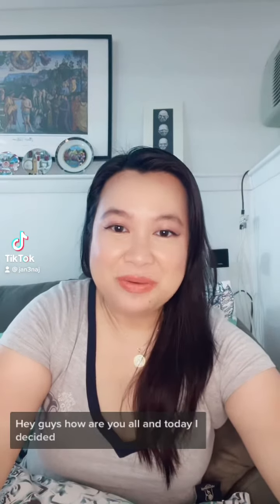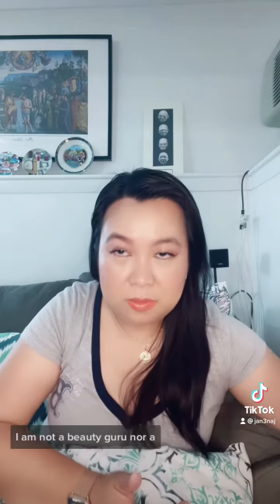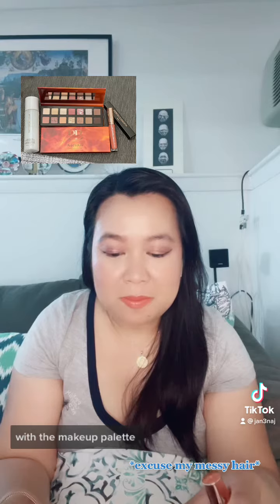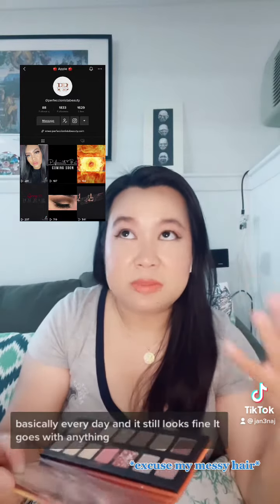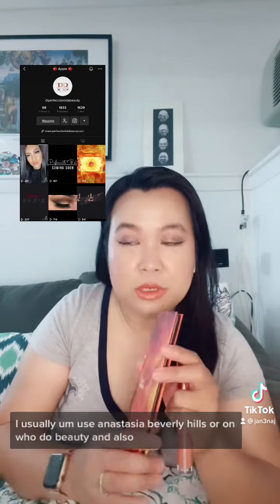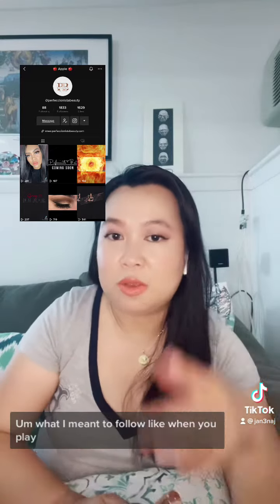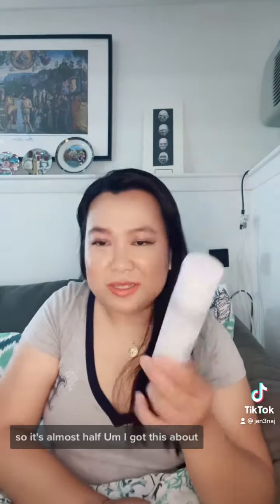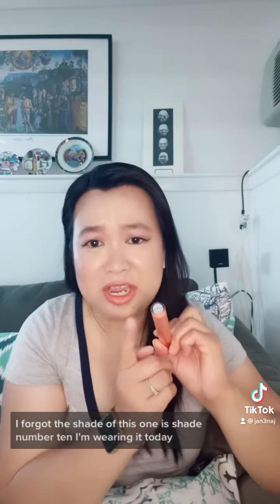Perfeccionista Beauty Product Review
A little noob review of my friends Beauty Product.